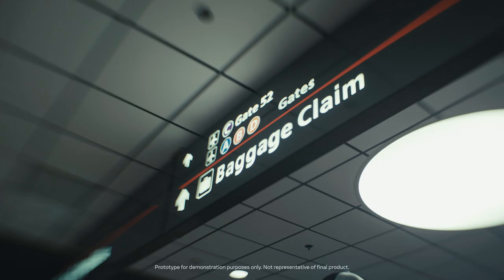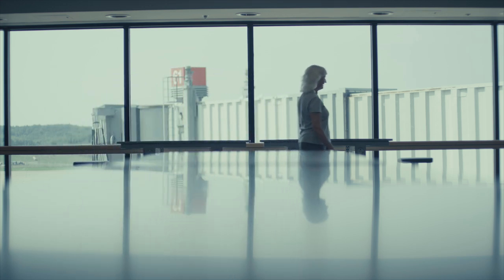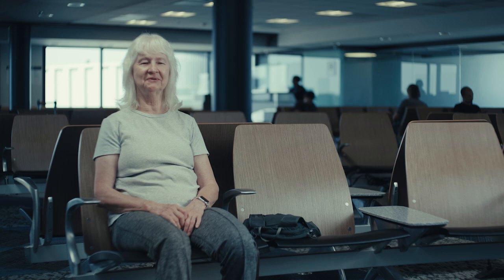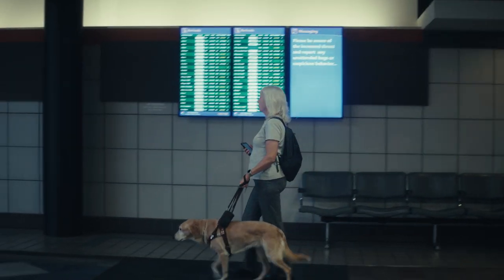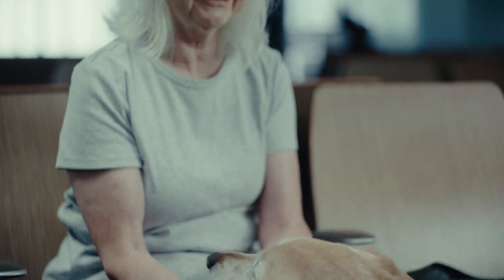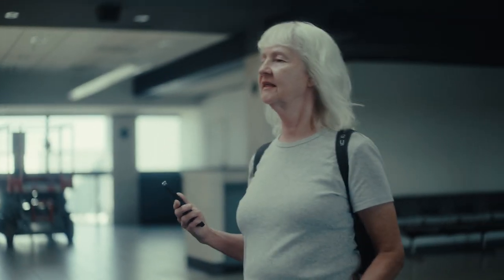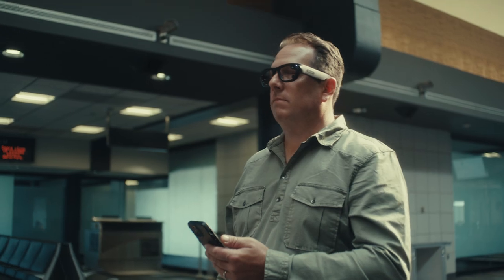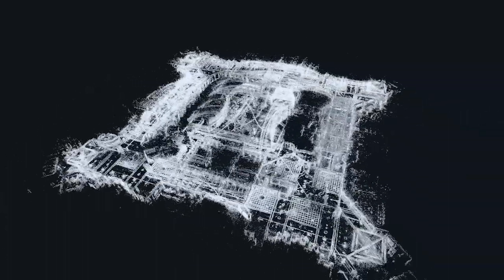Project Aria Case Study: Carnegie Mellon University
In this video, Kris Kitani, Associate Research professor at the Robotics Institute at Carnegie Mellon University, describes how Project Aria supported the development of ‘Navcog’, a mobile application, designed to solve the challenge of indoor location, and provide audio wayfinding to people who are visually impaired.

By working with Project Aria, CMU were able to reduce their dependence on bluetooth beacons, and bring new environments online at a faster rate, enabling NavCog to be available to more people who need it.

Learn more about Project Aria and the Aria Research Kit